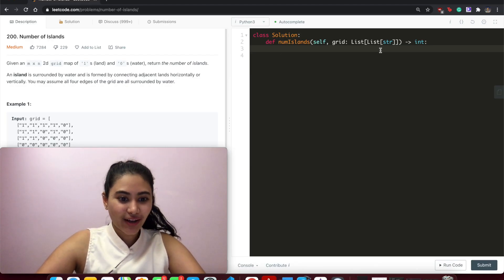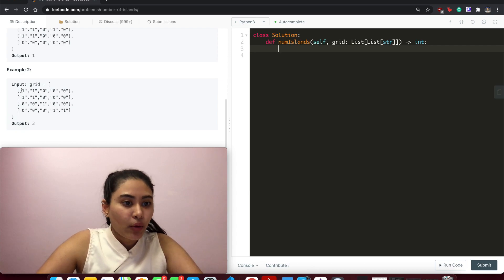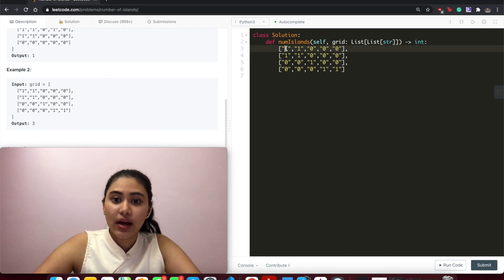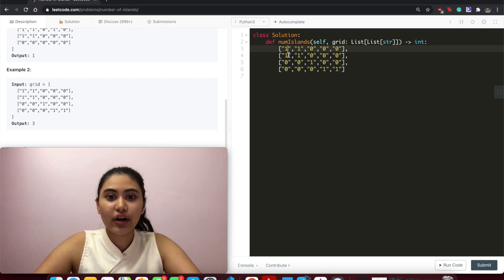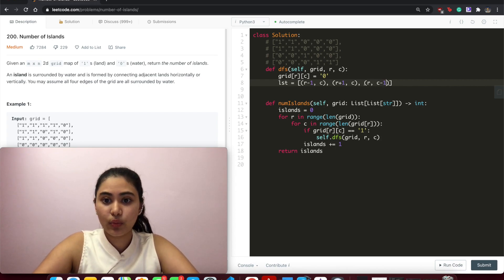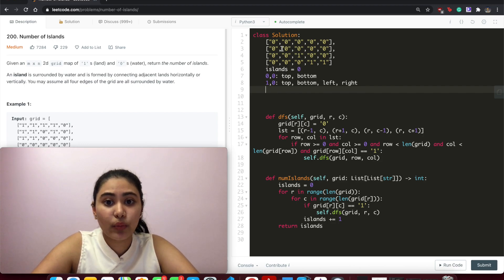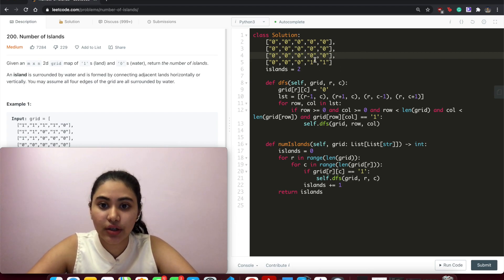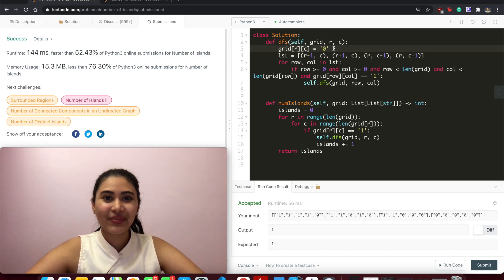Number of Islands - LeetCode 200 Python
Explaining Number of Islands in Python
**lmaoo to clarify what I mean when I keep saying "m by n" @11:27 - I mean to say "m times n if we are given an m by n array" for time and space complexities

Lemme know up if y'all have any questions!:)